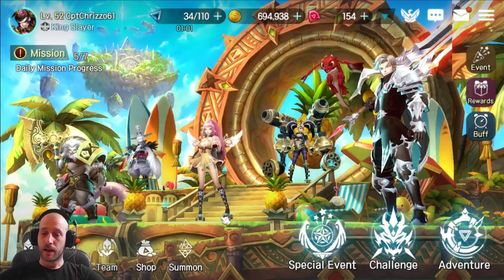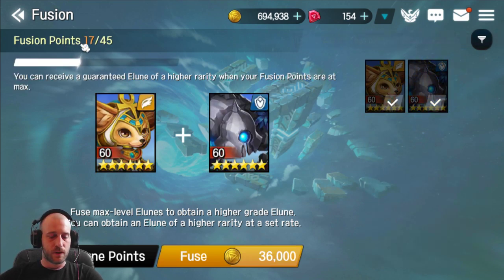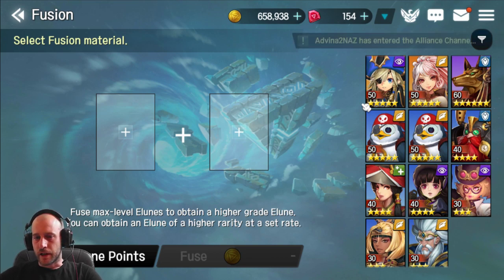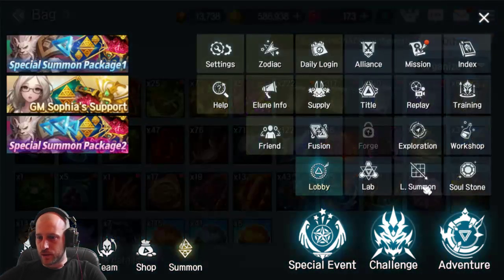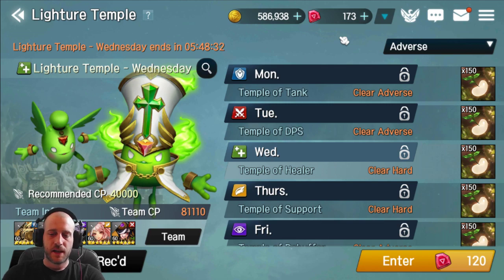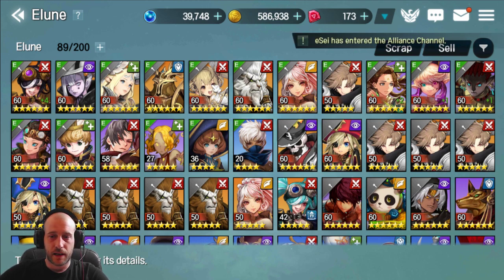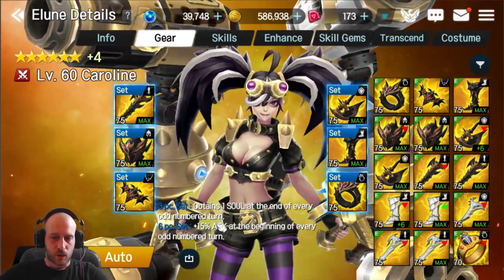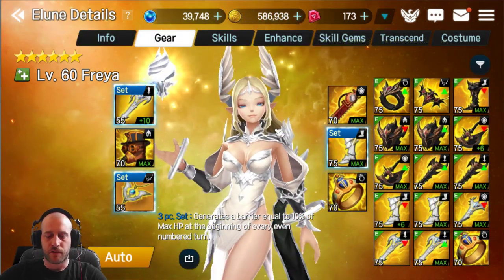ELUNE RARE FUSION + My Elune´s / Gear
Elune Fusion, my Elune´s Box + my Gear

Elune Mobile